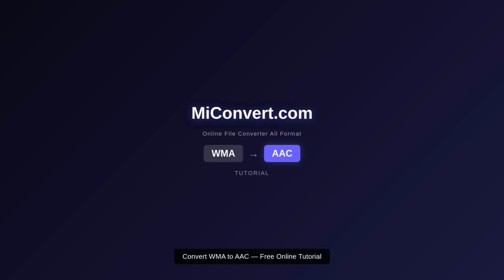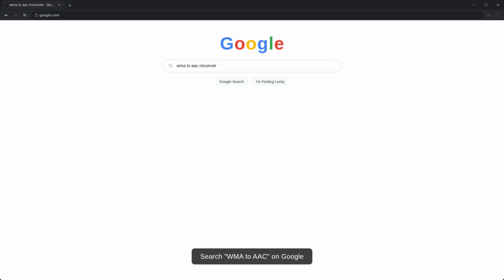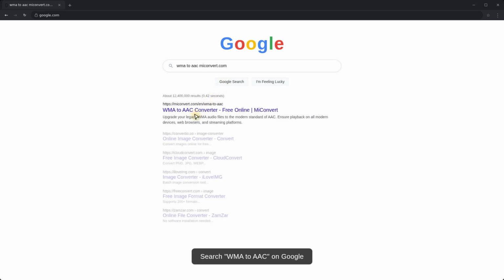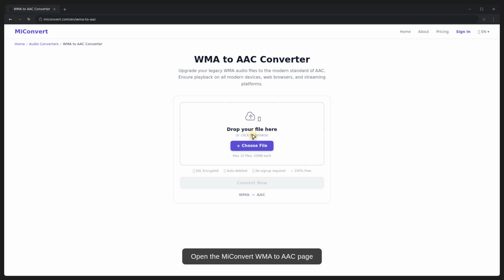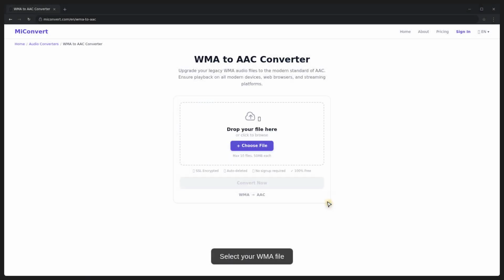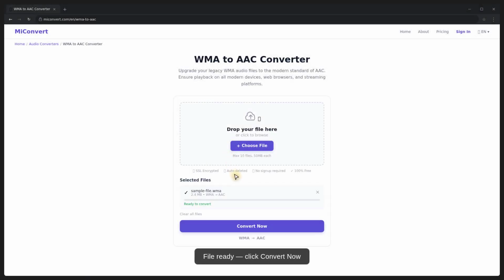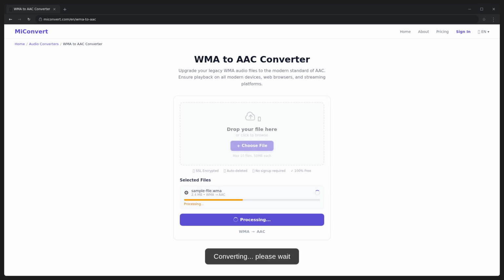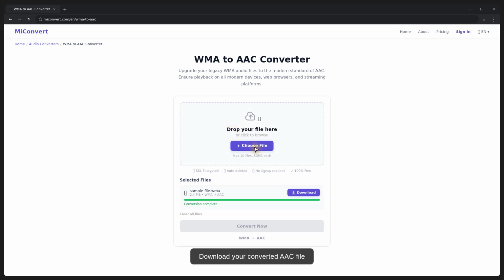How to Convert WMA to AAC Super Fast Without Quality Loss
Changing a WMA file to AAC has never been easier! Watch this detailed guide on how to do it completely free right in your web browser.

⏳ Video segments:
0:00 - Introduction
0:06 - Searching for the MiConvert tool
0:14 - WMA to AAC conversion interface
0:20 - How to put the WMA file onto the web
0:28 - Quick convert click
0:35 - Waiting for a few seconds...
0:41 - Finished and downloading the AAC file
0:48 - Subscribe to support the channel